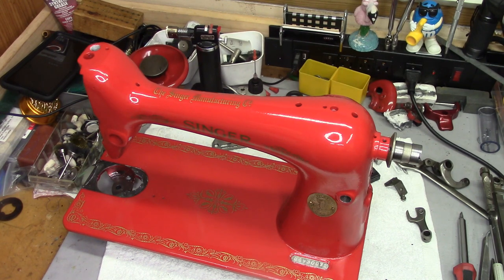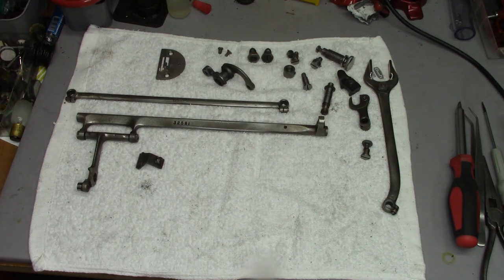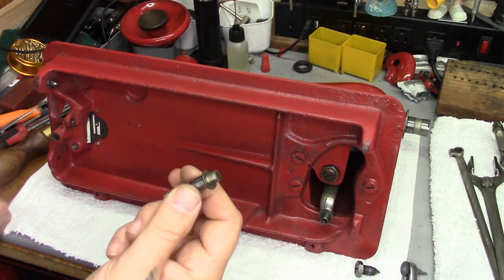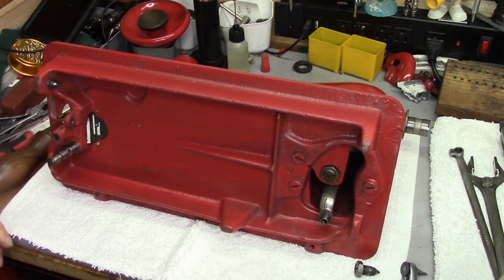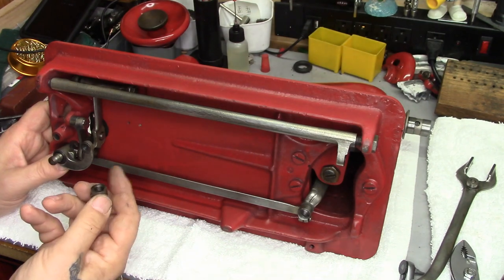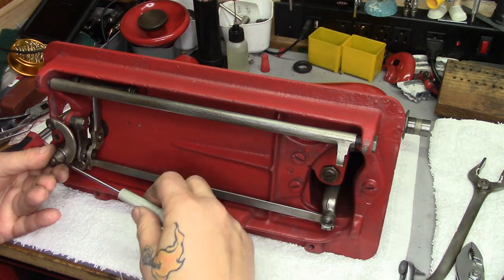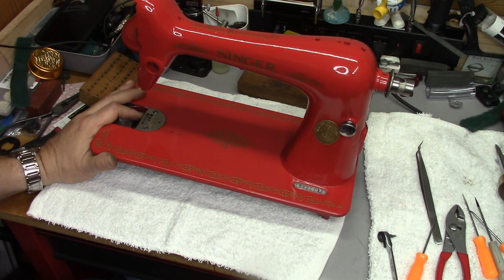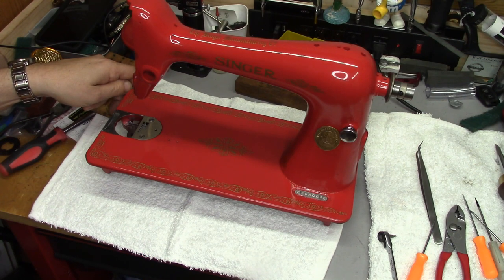Tractor Paint 66 - Part 2: Install The Feed Mechanism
In this, the second installment of the reassembly of the Singer 66 repaint, we install the feed mechanism and make preliminary adjustments.

00:00 Intro
00:10 Welcome and recap.
02:52 The parts for today
06:06 Let's start with the needle plate
07:05 Underside preliminaries
08:41 Feed dogs, feed dog rock shaft, and pivots
12:48 Bell crank, drag link, feed dog lifter, and bell crank retaining ring
16:20 Stitch length regulator
19:24 More adjustments
21:26 Closing comments and things to come